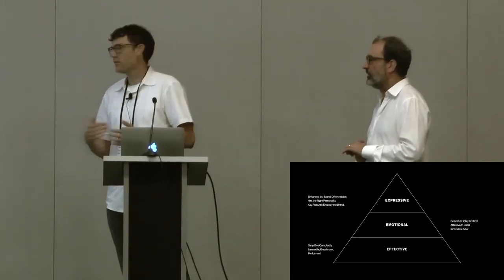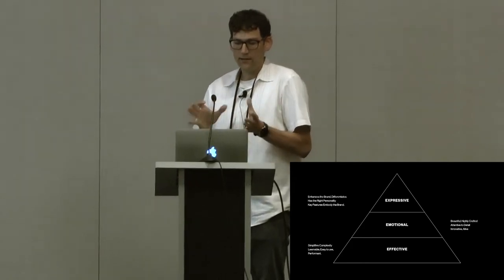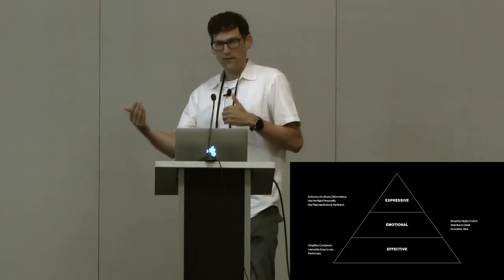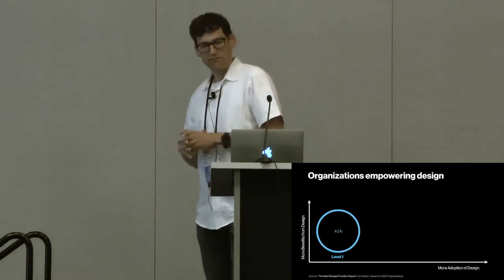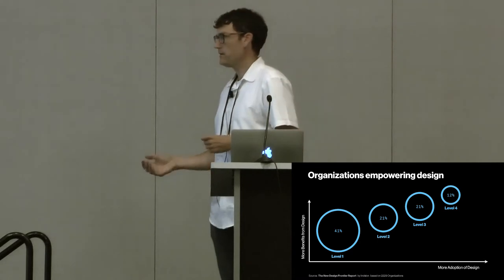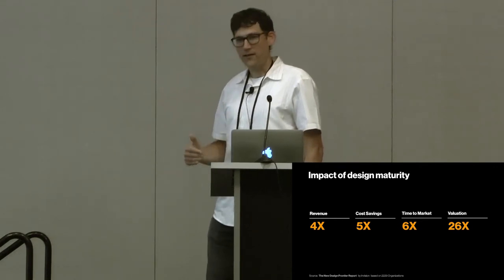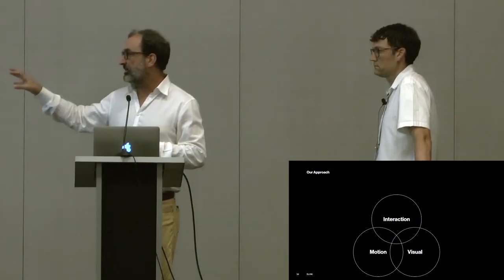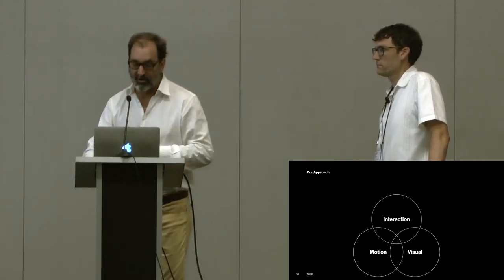Bill Flora and Geoff Harrison - Elevate Your Product Design by Unifying UX and Brand Strategies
Bill Flora and Geoff Harrison present “Elevate Your Product Design by Unifying UX and Brand Strategies” at ConveyUX 2019 in Boston

The design of a product is influenced by a variety of perspectives. It is not unusual for product management, UX design, and brand strategy to have conflicting agendas. How do we ensure that all of these perspectives can have a voice in the design process and move forward together, leveraging their respective contributions? In this session, Geoff Harrison and Bill Flora will describe how you can bring these groups together and develop products that are functional, beautiful and meet users needs.

ABOUT CONVEYUX
ConveyUX is the premiere user experience conference on the West Coast. The annual conference is produced by Blink.

ABOUT BLINK
Blink is a UX research and design firm that works with great companies to create meaningful digital products, brands, and experiences. With studios in Austin, Boston, San Diego and Seattle, Blink brings two decades of experience using our evidence-driven design process to projects for clients such as Microsoft, Amazon, Starbucks, and NASA.